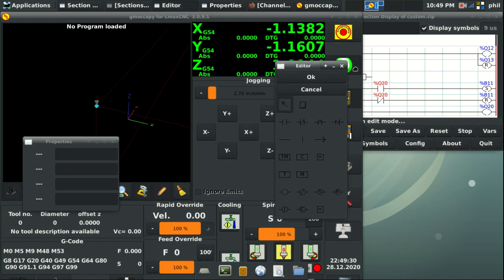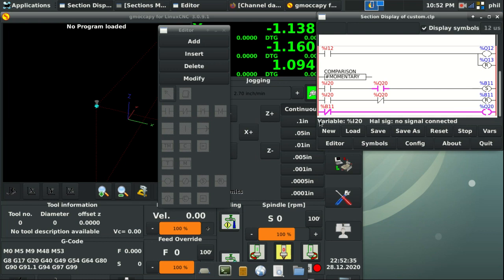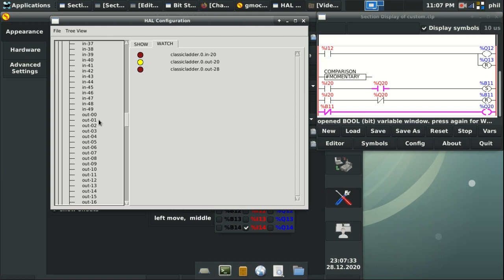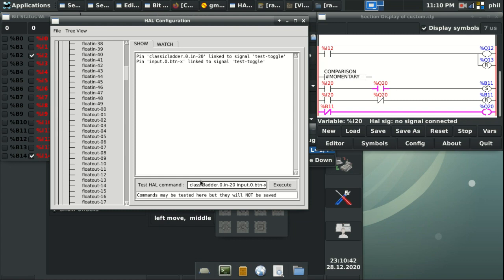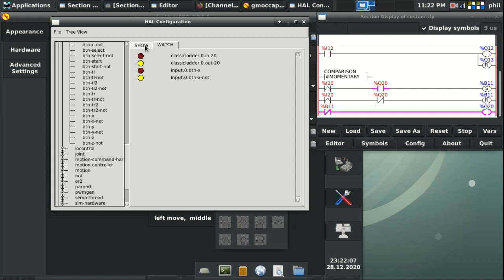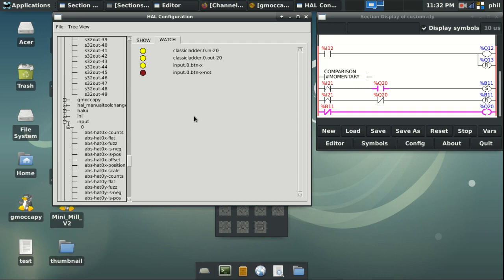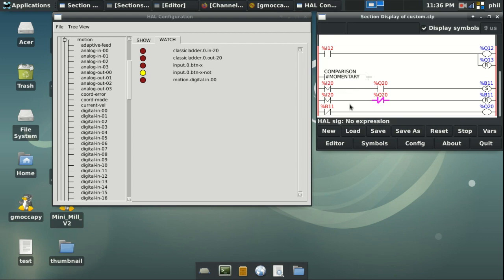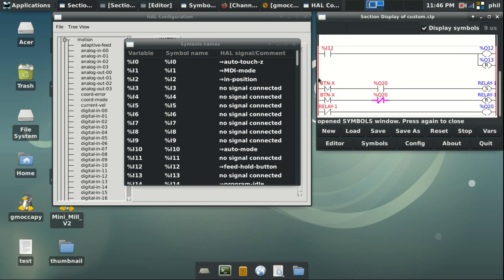LinuxCNC Classicladder basic tutorial part 4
this tutorial covers set and reset output usage with rising and falling edge inputs to create a latching circuit with a momentary switch